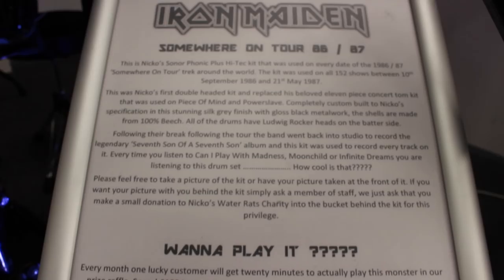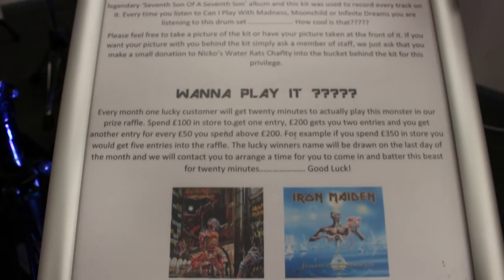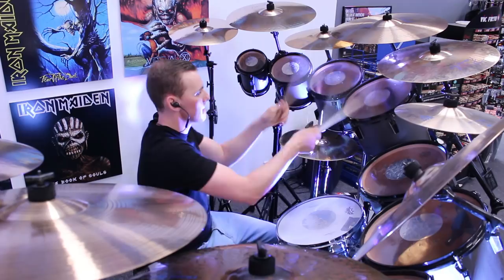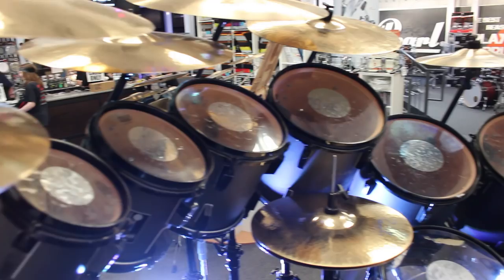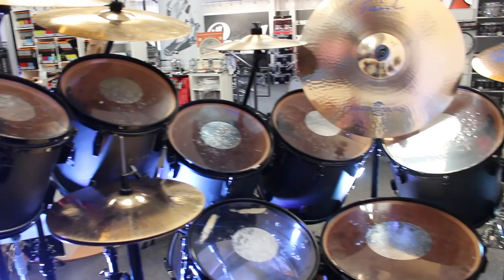PLAYING NICKO McBRAIN'S DRUM KIT! | David Winter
BEST DAY EVER! So I won the Drum One's monthly raffle to play Nicko's Drum Kit... This was a dream come true after almost a decade. I have spent years trying to replicate this kit and so it's fair to say I had a load of fun!

A HUGE THANK YOU to Drum One for an amazing afternoon. We can't thank them enough! I, of course, took my cameras down to film the afternoon and managed to capture all the noise we made behind the kit!